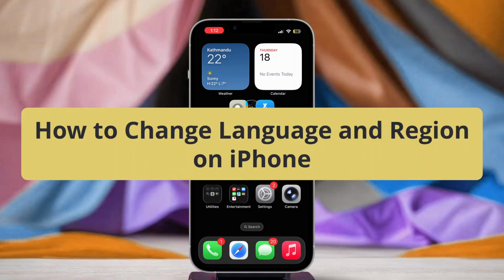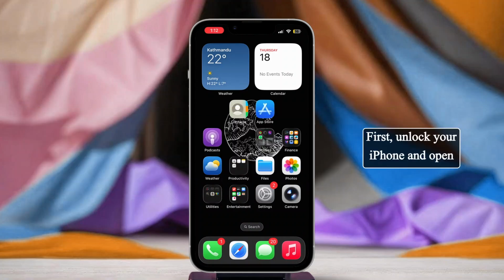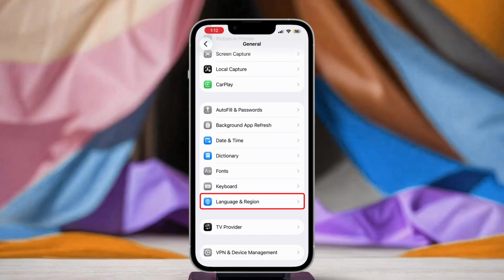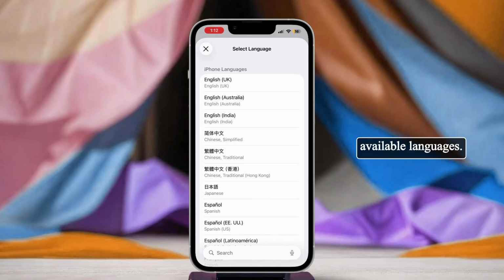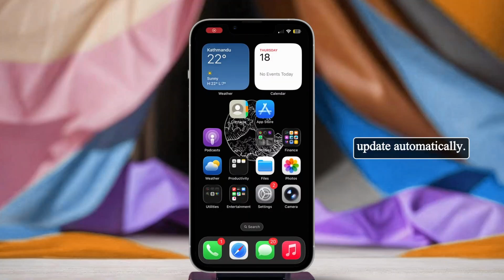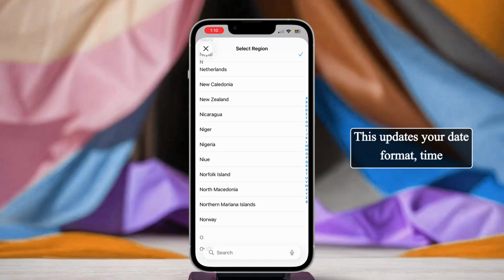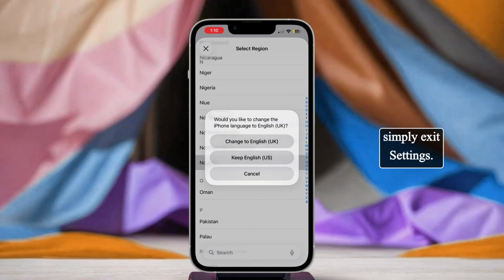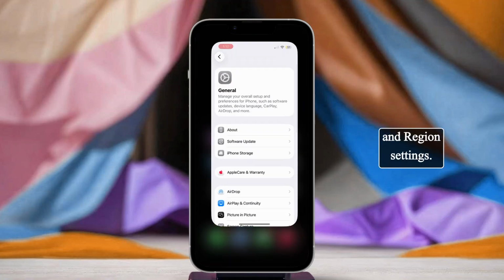How to Change Language and Region on iPhone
Learn how to change the language and region on your iPhone quickly and easily in this step-by-step tutorial. Whether you want your device in a different language or need to switch regions for apps and services, this guide will help you do it effortlessly.

In this video, you'll discover how to change language on iPhone and also how to change region on iPhone. This includes instructions for various iPhone models, so you can adjust your settings no matter which iPhone you have.

Timestamps:
0:00 Introduction
0:30 Step 2: Changing Language and Region